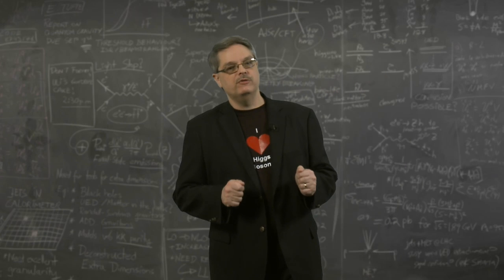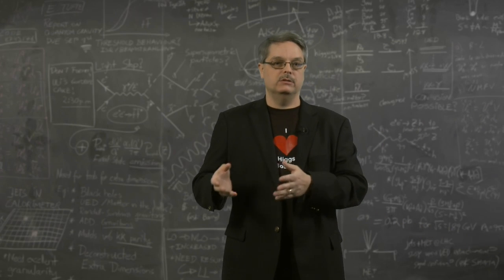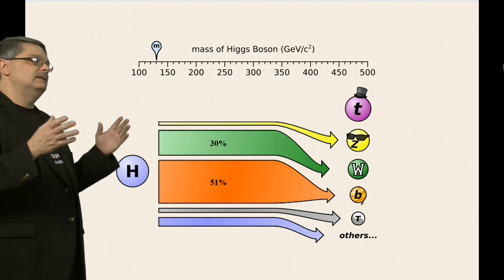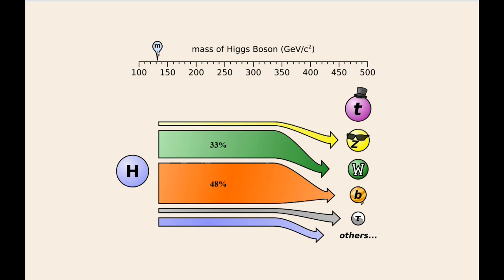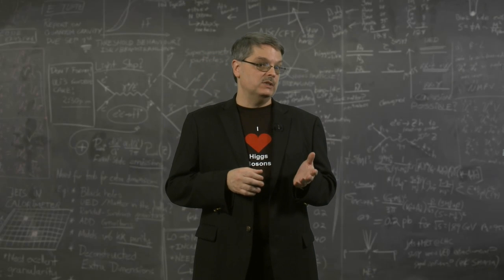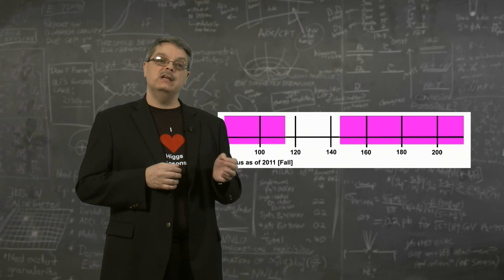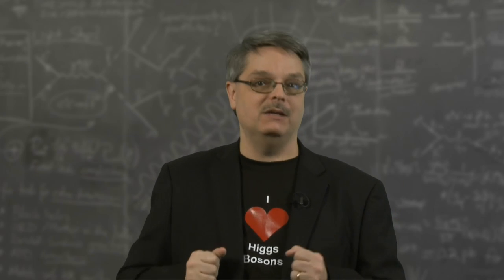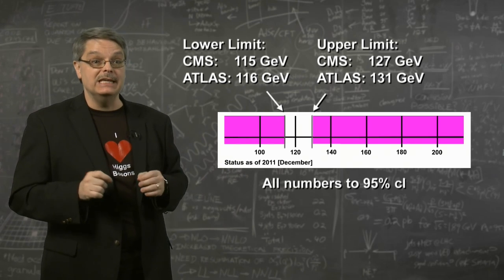Higgs Boson: Latest Update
Fermilab scientist (and CMS collaborator) Don Lincoln describes the concept of how the search for the Higgs boson is accomplished. The latest data is revealed! Several large experimental groups are hot on the trail of this elusive subatomic particle which is thought to explain the origins of particle mass. You can try the interactive graphic (using IE 9+, Firefox 3.4+, Safari 4+)